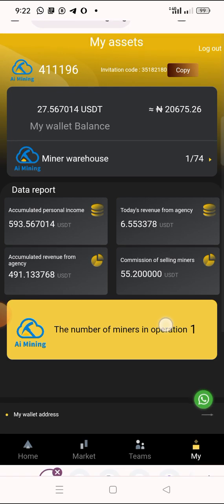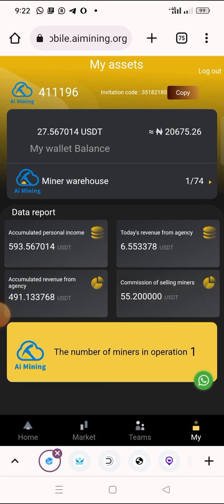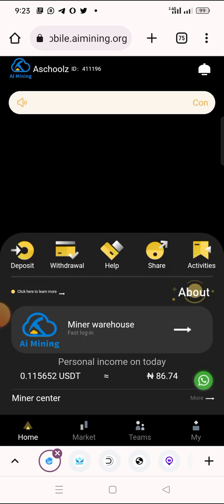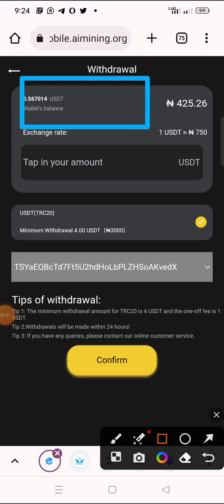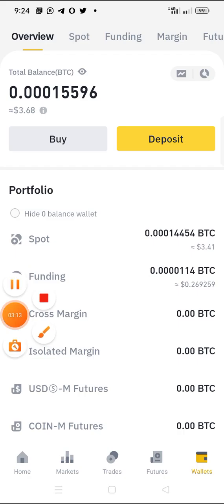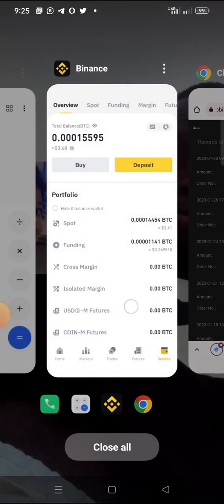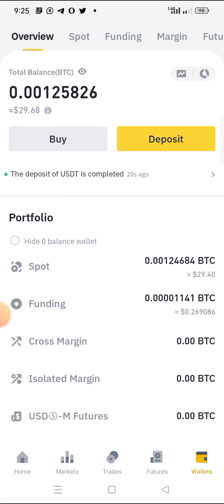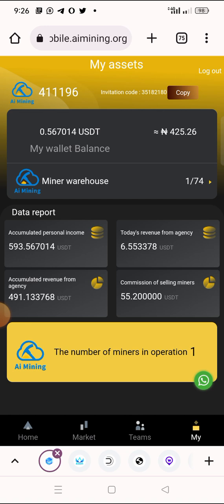My 90th Withdrawal from this Platform | How To Make Money Online On Aimining.org In 2023